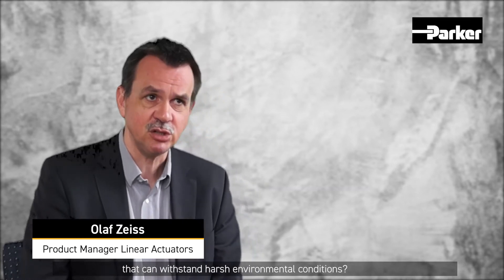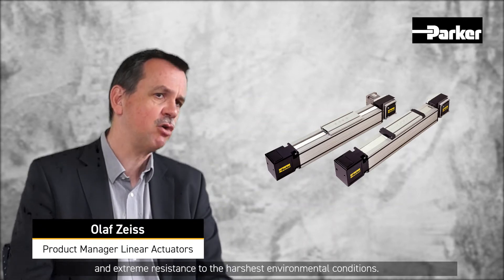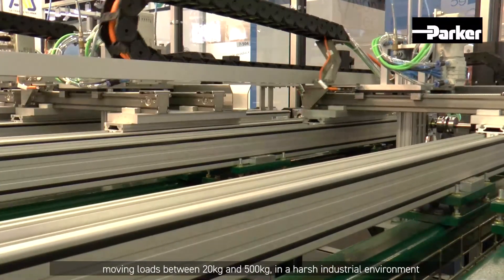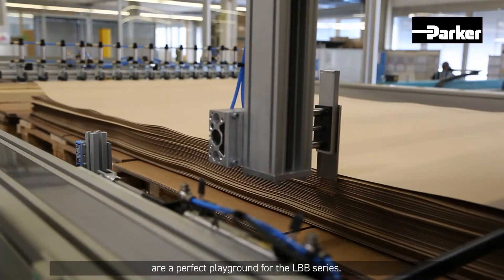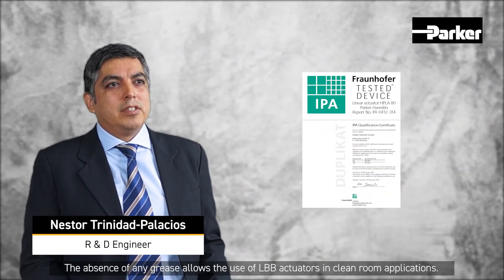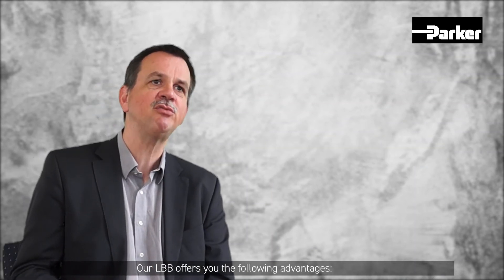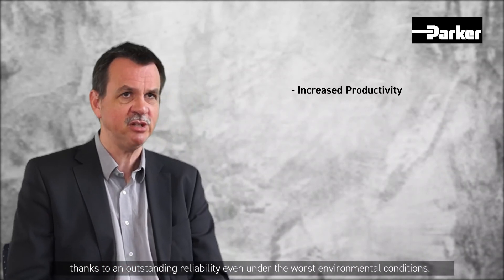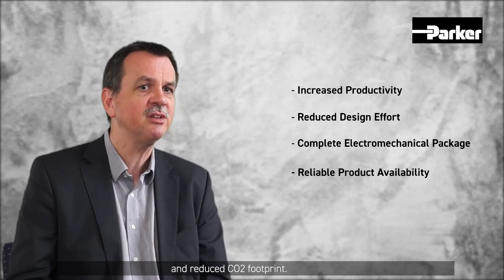LBB High Performance Linear Actuator - Parker Product Series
Parker Hannifin's LBB high-performance belt-driven linear actuators have a highly robust design that offers long service life and low maintenance for all industrial handling applications, even in extreme environmental conditions such as dusty or clean room applications. Its main features are high speed, high acceleration and long travel lengths, and a stiff and rigid construction ideal for single or multi-axis gantry systems.

00:46 - Introduction to LBB High-Performance Linear Actuator series
00:47 - 1:26 - Available sizes of LBB actuators and configuration options
1:27 - 2:19 - LBB linear actuator technical specs and benefits
2:20 - 2:44 - Applications and design use cases
2:45 - 3:35 - LBB linear actuator advantages